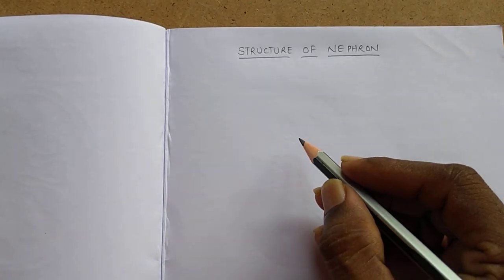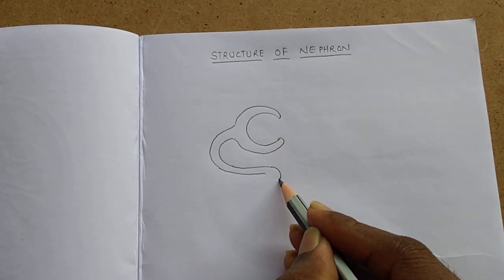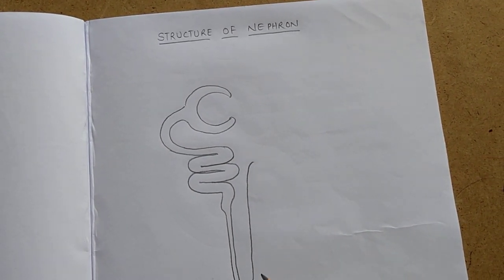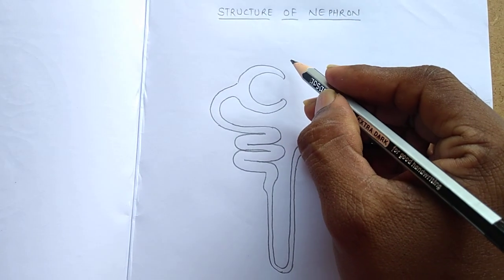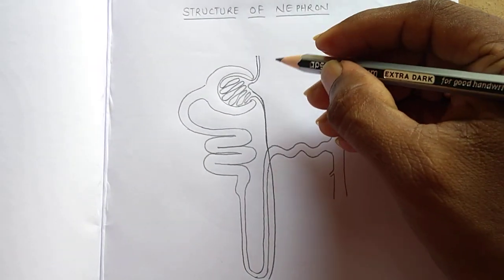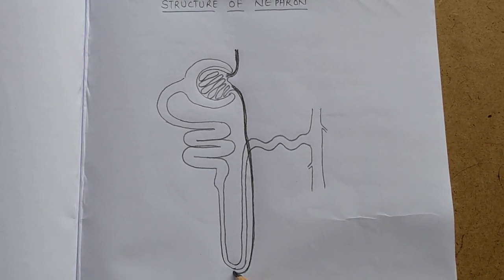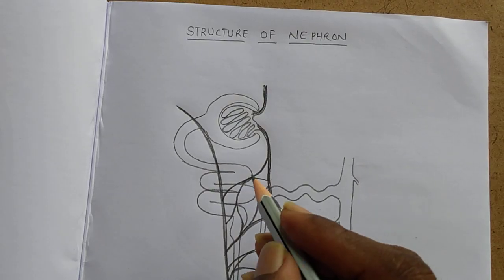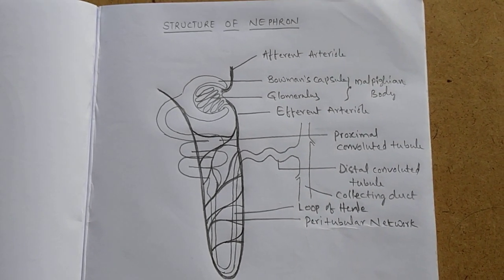Nephron- diagram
Drawing of nephron diagram in less time easily.